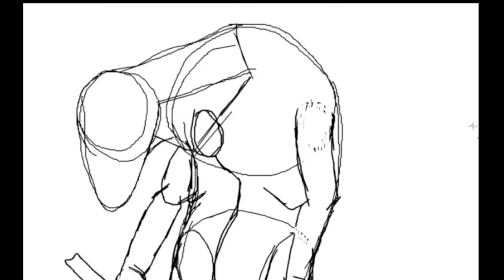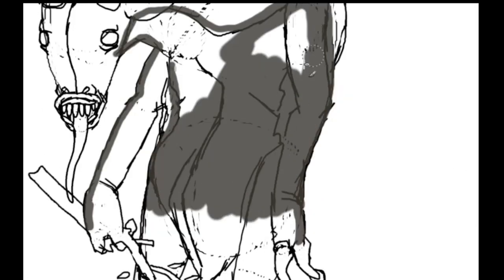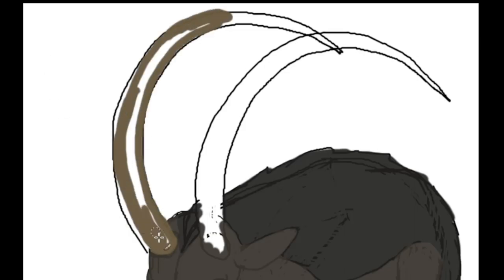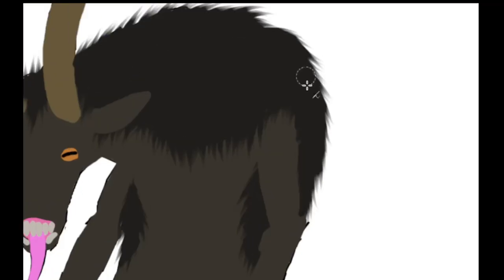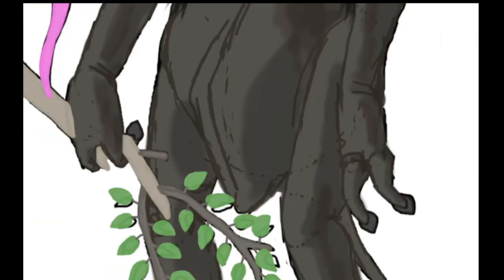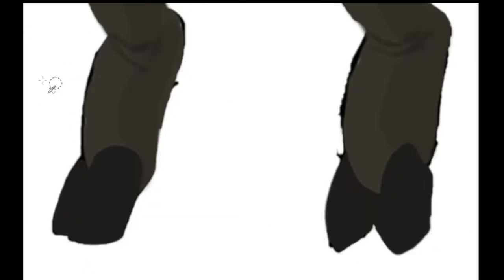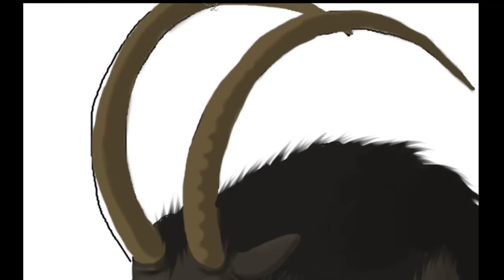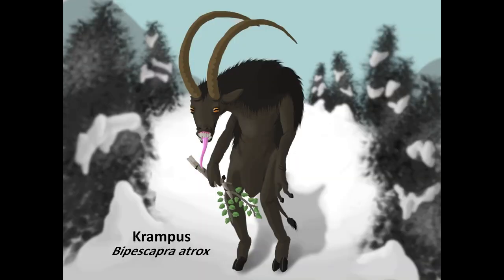The Krampus Brought to Life! (Speculative Biology / Holiday Episode)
Let's imagine the Krampus, the festive harbinger of spankings,  as a real living creature through speculative biology!